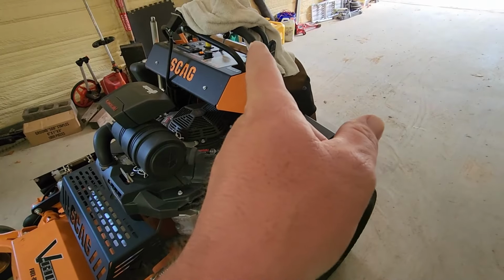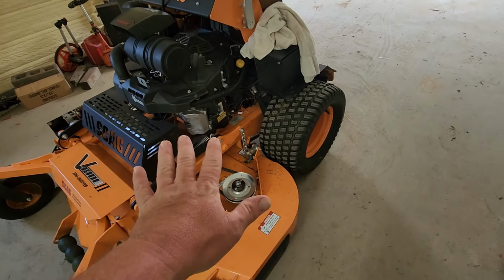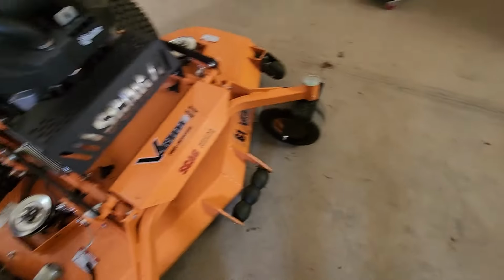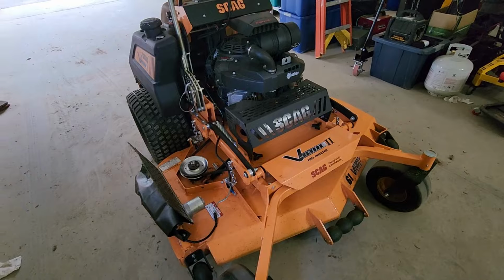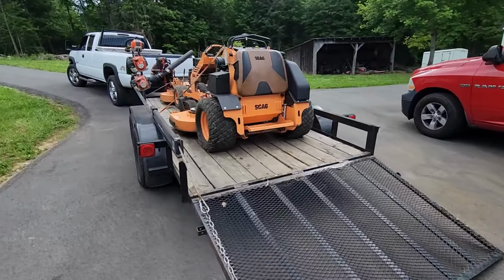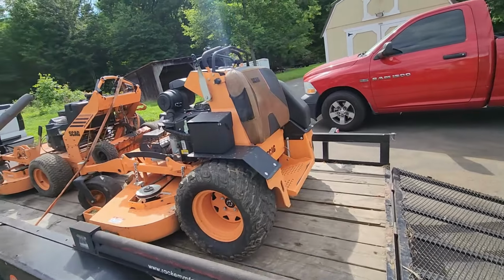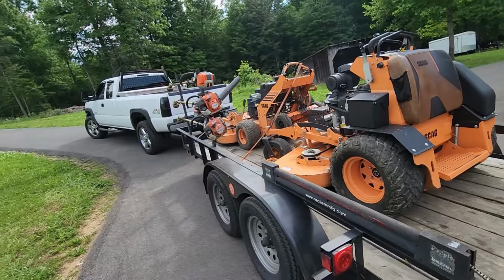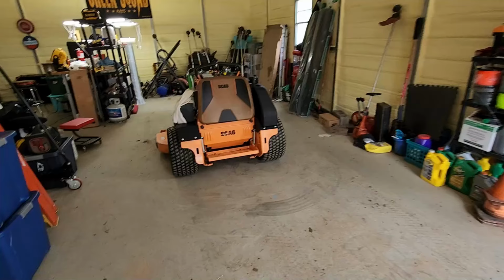SCAG'S Dirty Little Secret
2024 Best Lawn Mower.